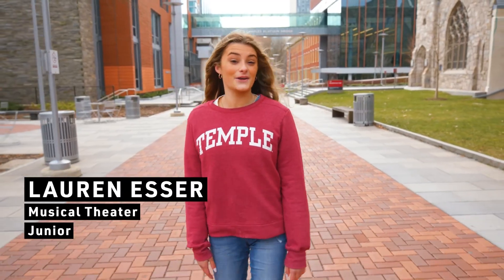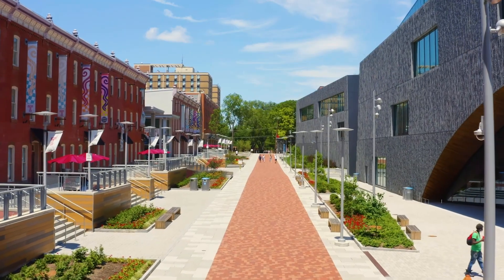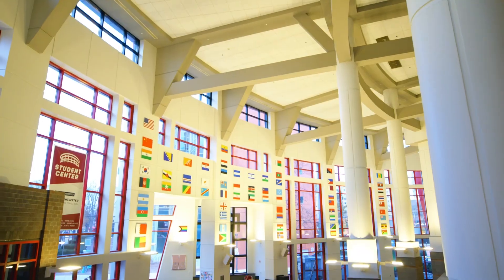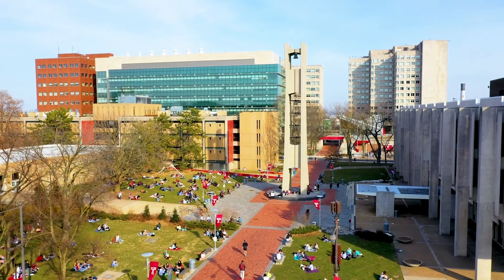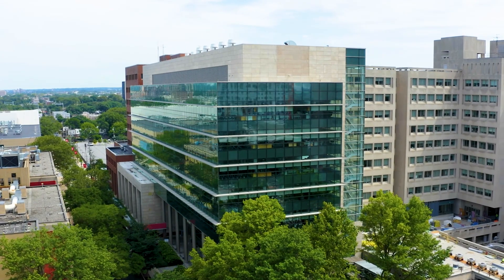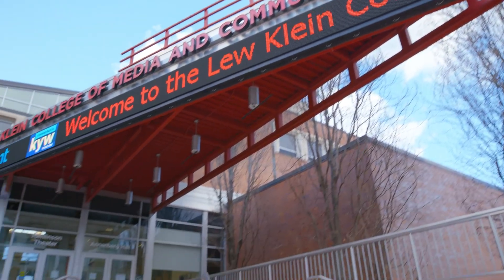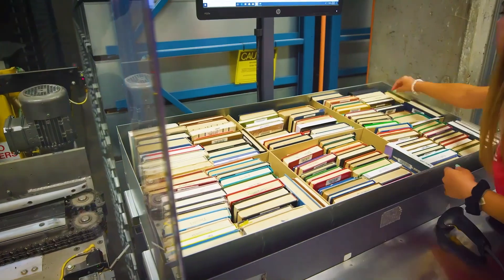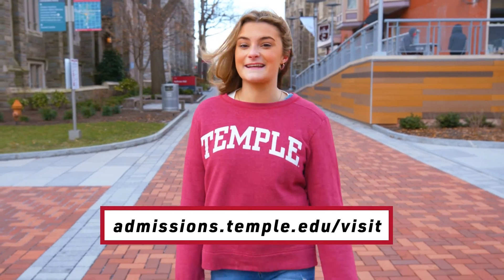Temple University Virtual Main Campus Tour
for even more ways to explore Temple, whether it be scheduling an in-person visit or taking a virtual tour of some of our schools and colleges, such as the College of Engineering, the Fox School of Business, the College of Science and Technology and more.